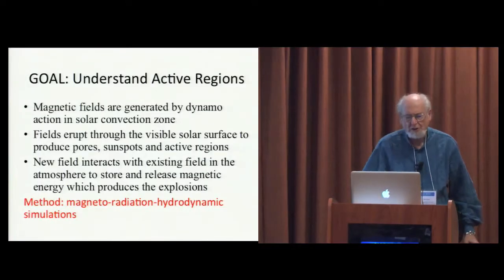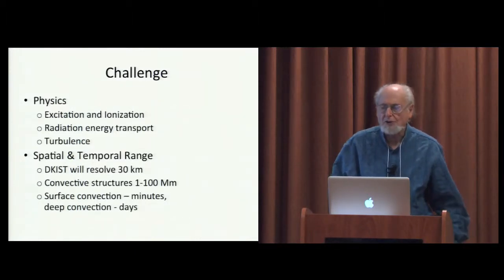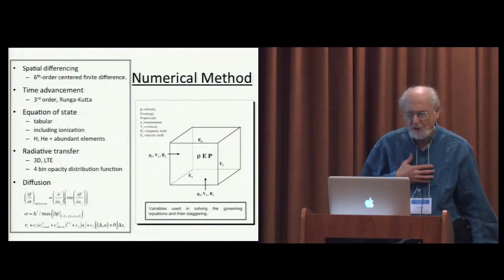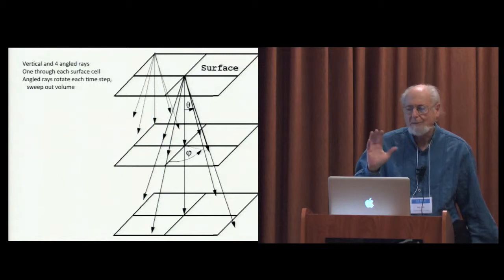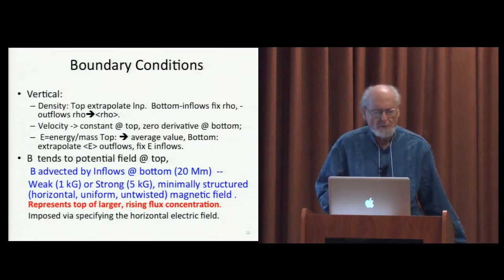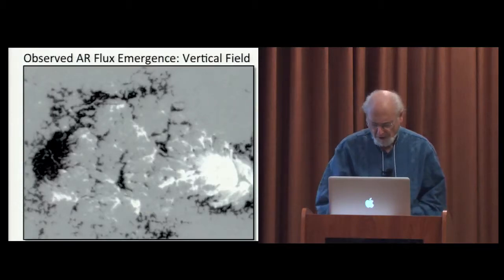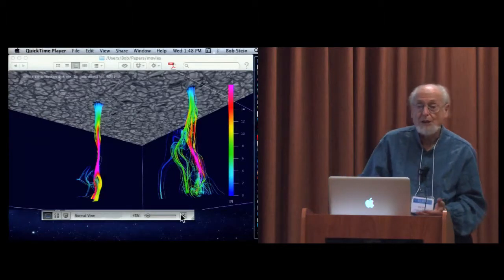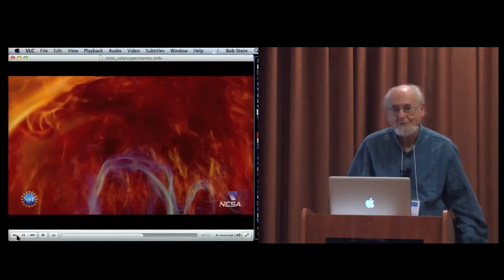Ab Initio Models of Solar Activity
"Ab Initio Models of Solar Activity" -- Robert F. Stein, Michigan State University

Our goal is to understand and model the formation of solar active regions. Magnetic flux emergence in active regions is the driver of flares and coronal mass ejections that produce the dangerous storms in Earth's space weather. Our task is to use results of global solar dynamo simulations to determine spatially and temporally evolving bottom boundary conditions for a magneto-convection simulation of the top 15% of the solar convection zone (three fourths of its density scale heights). The large number of processors available on Blue Waters is essential to complete this task in a reasonable time because of the large dimensions (both physical and in the computational domain) needed to encompass the wide range of significant scales of solar convection and the long time evolution needed to follow the emergence of magnetic flux from large depths. This year has focused on improving the scalability of our code by implementing decomposition in the vertical in addition to the horizontal directions, correcting bugs, and relaxing, both thermally and dynamically, an initial state for the flux emergence calculations.